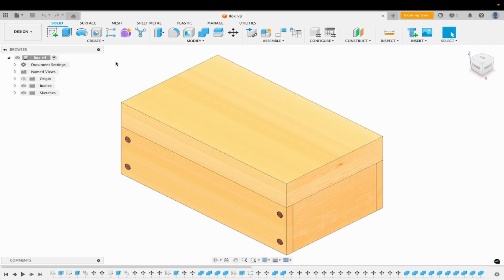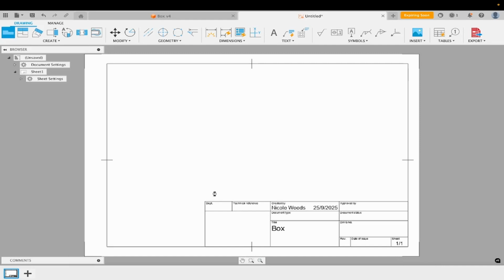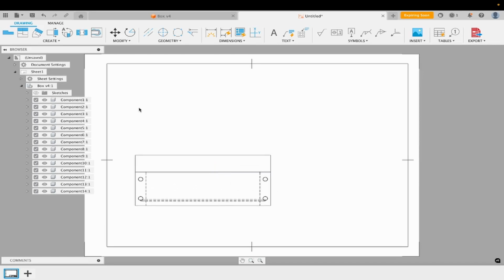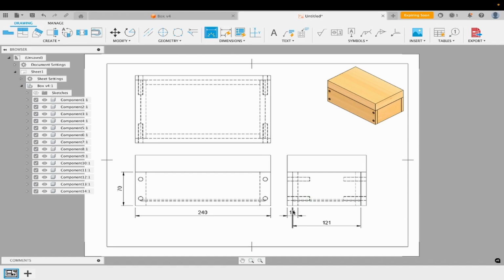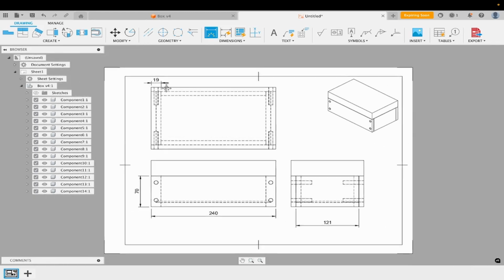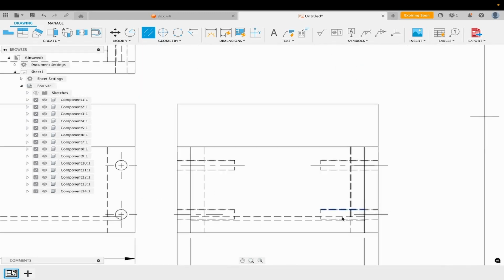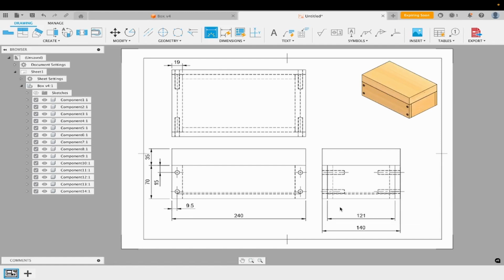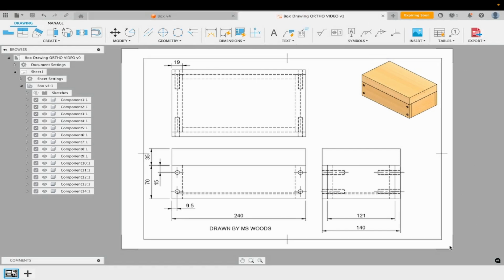TRINKET BOX ORTHOGONAL DRAWING 2